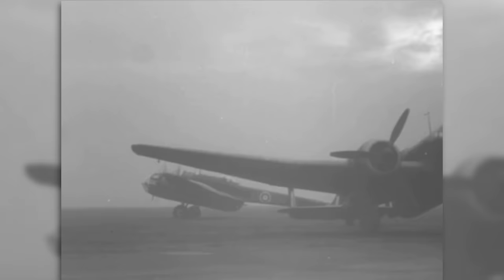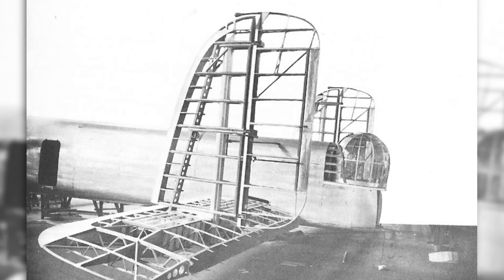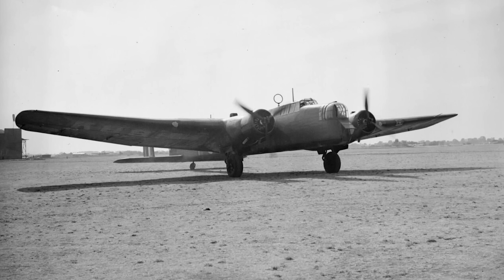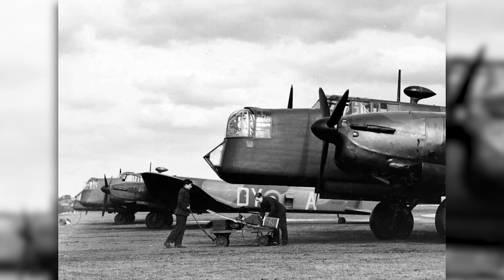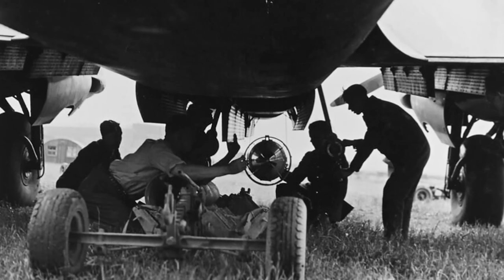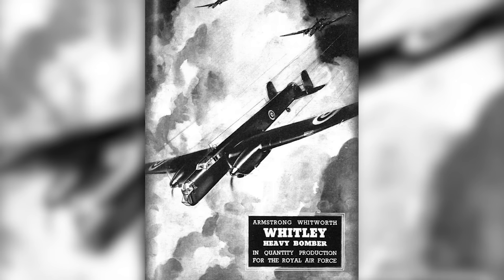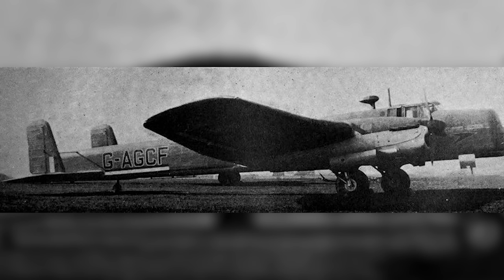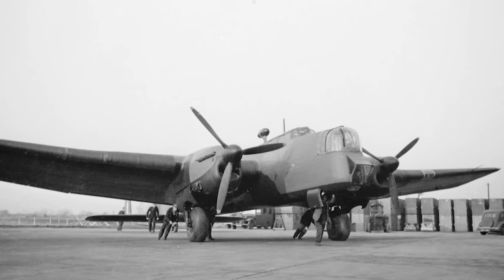Britain's Forgotten WW2 Heavy Bomber | Armstrong Whitworth Whitley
Today we're taking an in-depth look at the history of the Armstrong Whitworth A.W 38 Whitley.

Recommended reading:
Armstrong Whitworth Aircraft Since 1913 (Putnam's British Aircraft)
Armstrong Whitworth Aircraft (Archive Photographs)
Aircraft Profile No. 153: The Armstrong Whitworth Whitley
The Bomber Command War Diaries: An Operational Reference Book 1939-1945
The British Aircraft Specification File

0:00 Intro
2:33 Design Origins
6:55 Prototype Development
17:04 Whitley Mk.I
19:30 Whitley Mk.II
21:19 Whitley Mk.III
25:29 Whitley Mk.IV
28:14 Whitley Mk.V
31:02 Early WW2 Service
42:42 OTUs and Coastal Command
45:16 Whitley Mk.VII
47:36 Paratroop Operations
56:49 Experimental Use
59:12 Obsolescence and Legacy